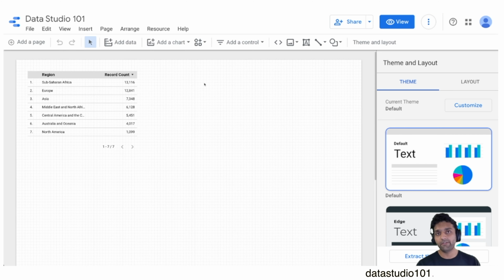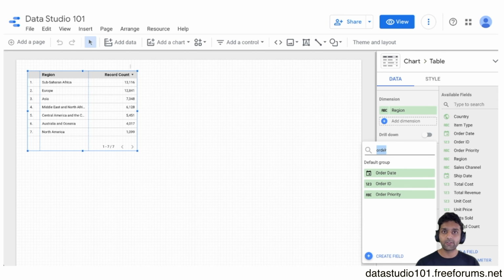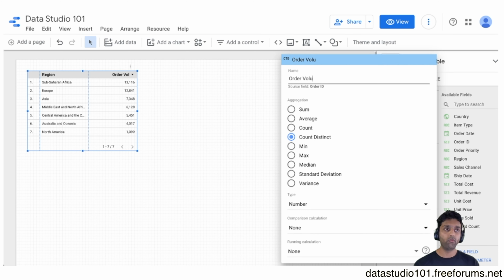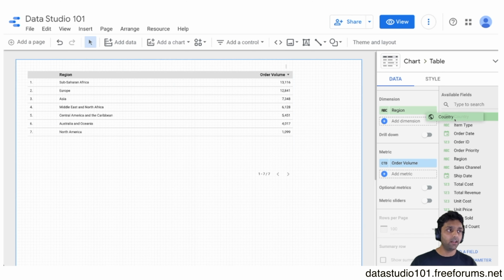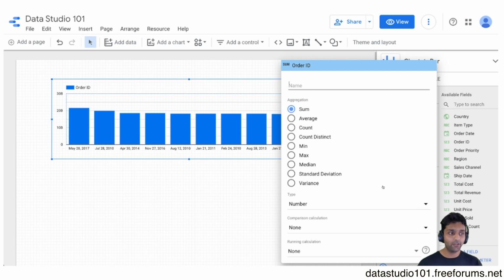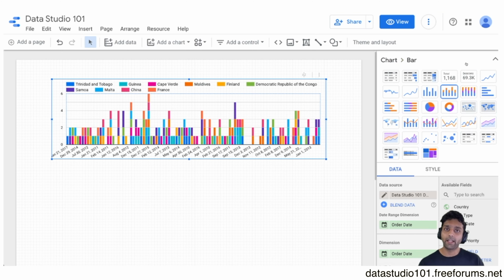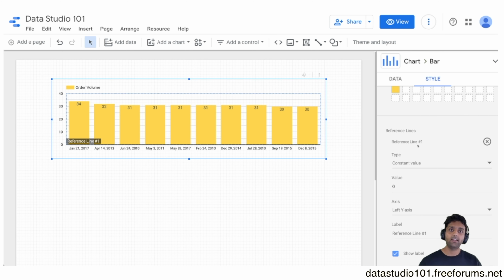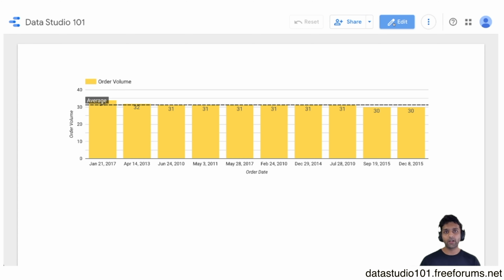Ep 03 Creating Your First Chart | Data Studio 101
Welcome to Data Studio 101! In this lesson we create the very first chart on our report with the retail data we connected to in the previous episode.